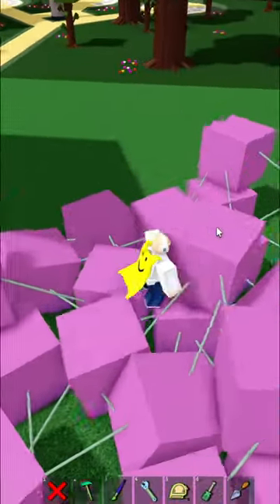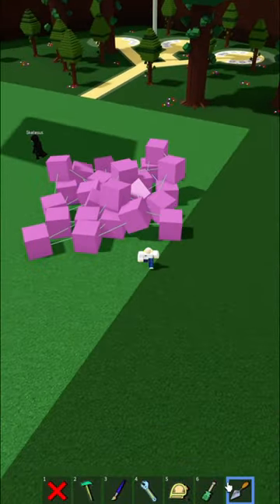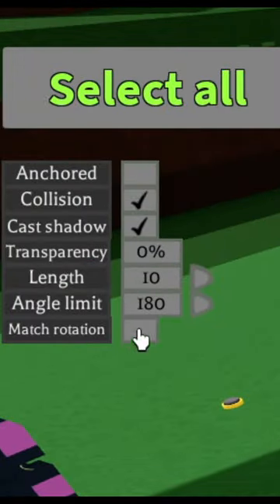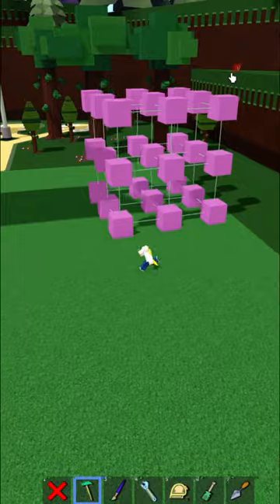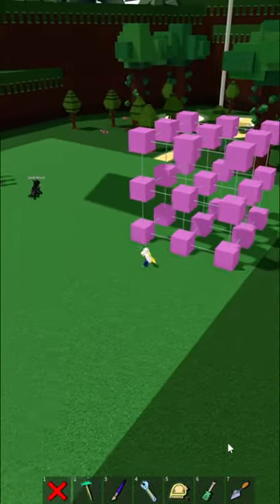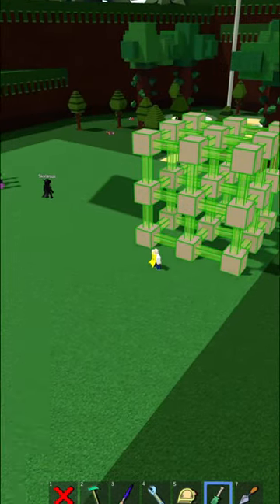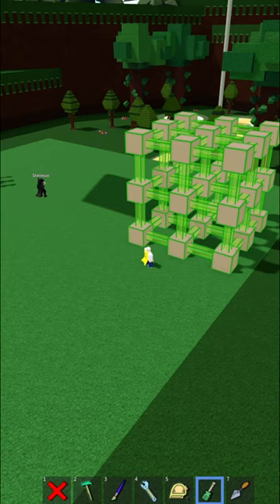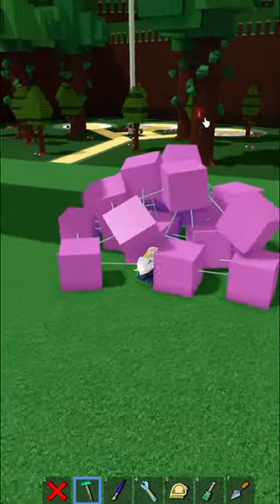SELF BUILDING BLOCKS!! in Build a boat!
SELF BUILDING BLOCKS!! in build a boat for treasure roblox!